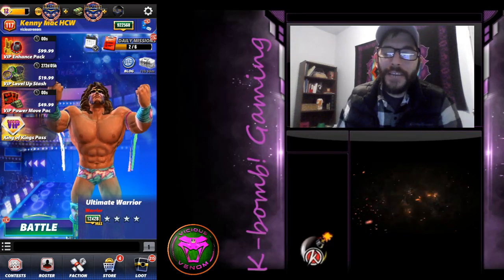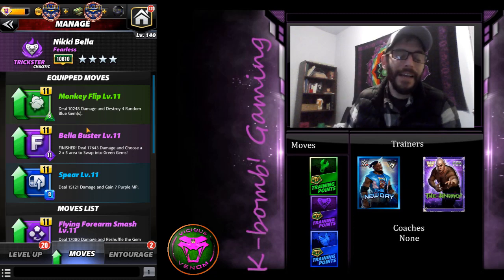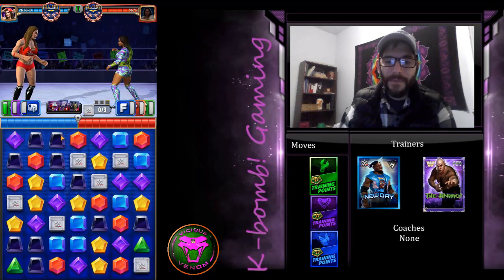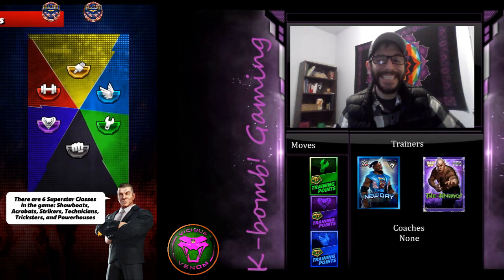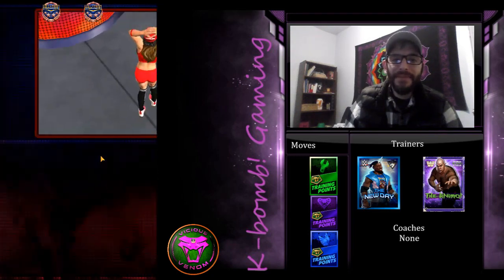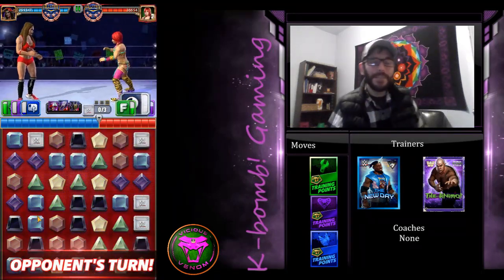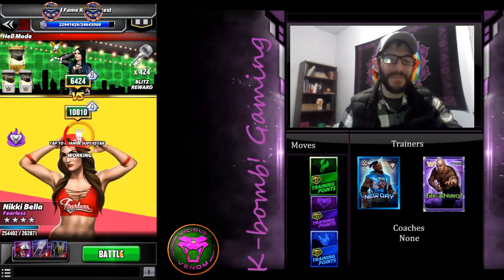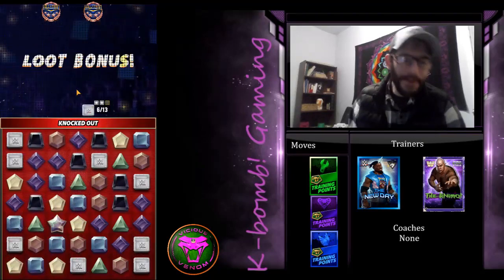WWE Champions - New Look and HOF Blitz Gameplay!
Here's the new look to my channel PLUS 4ss Nikki Bella Gameplay!